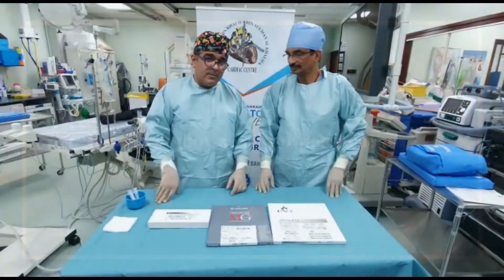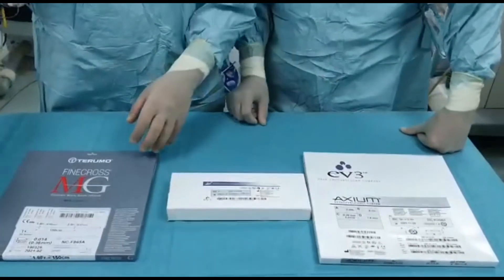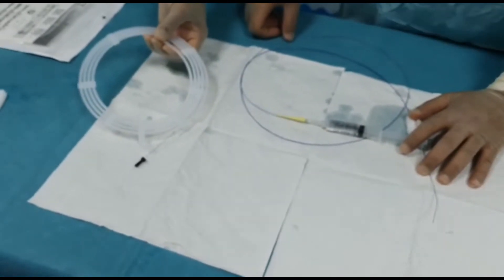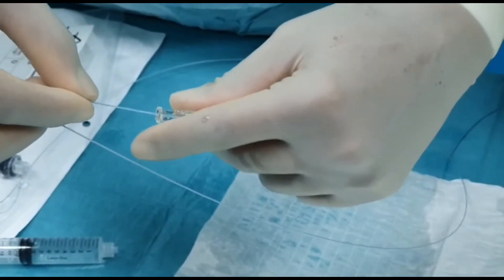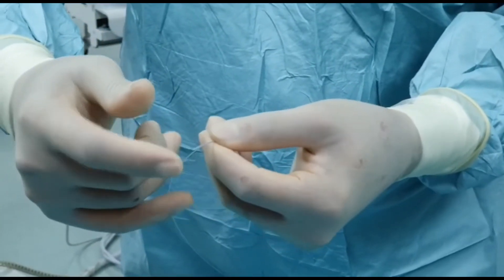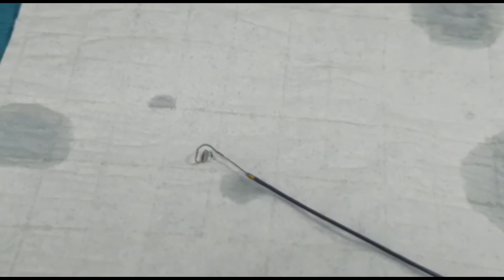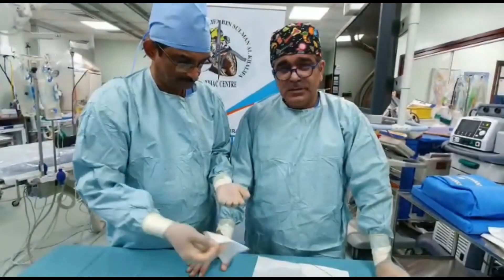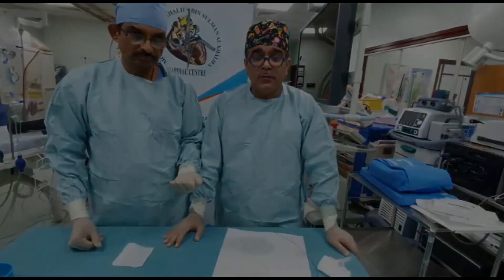How to deploy a coil for perforation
This video illustrates a step-by-step description of how to deploy a coil (Axium) through a microcatheter (Finecross).
Tools needed:
 - Micorcatheter (Finecross used in this tutorial)
 - Axium coil
 - Coil detacher